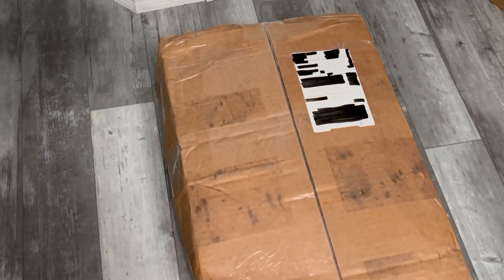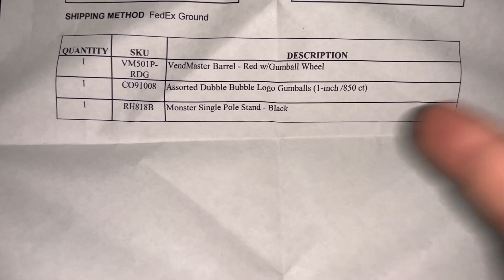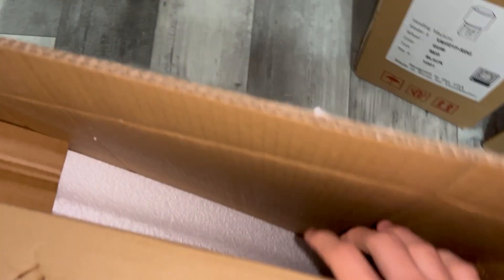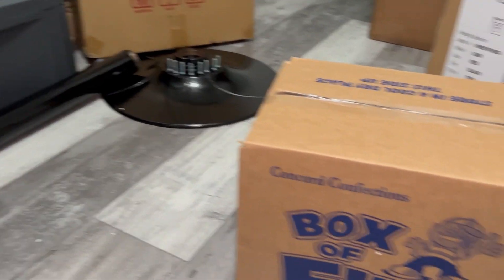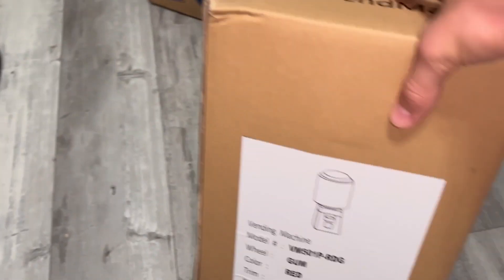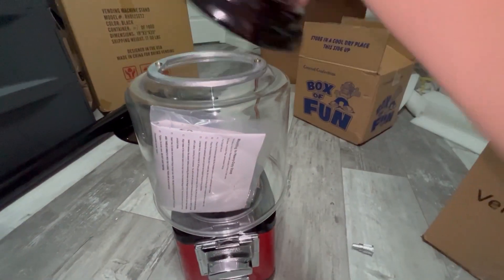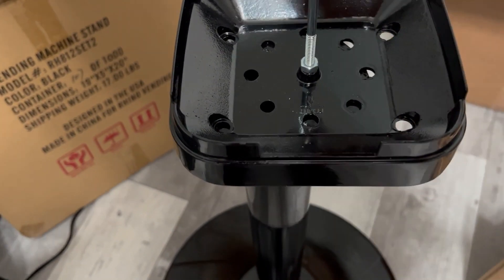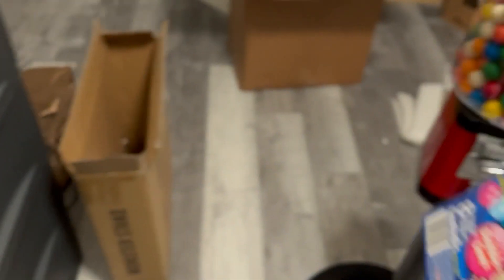My new Business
The Unboxing and Assembly of my new Gumball Machine